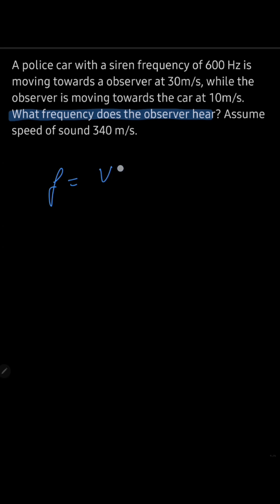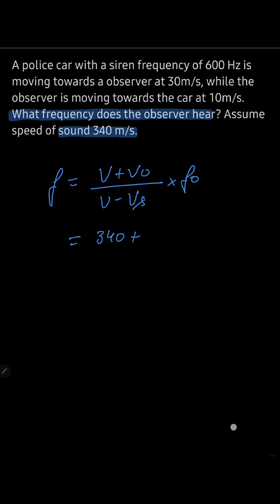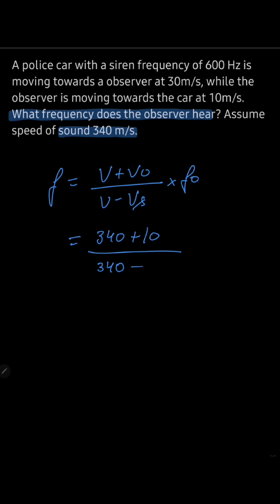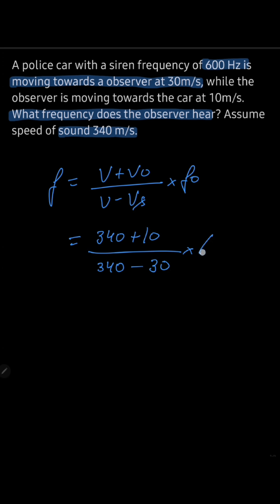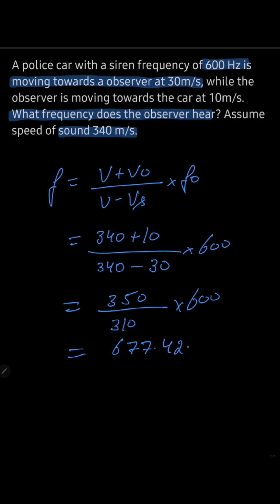Doppler effect in sound waves.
Doppler effect in sound Wave. Formula with numerical, concept clarity. 11th Physics.